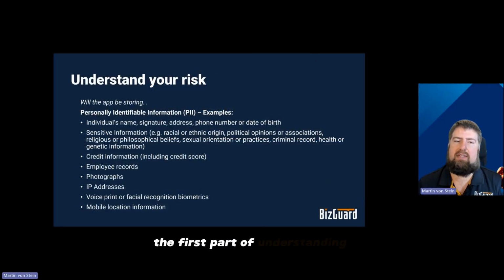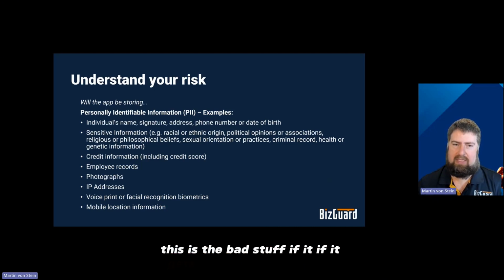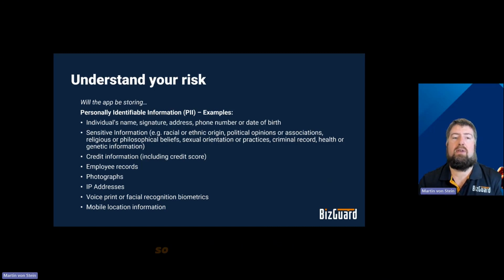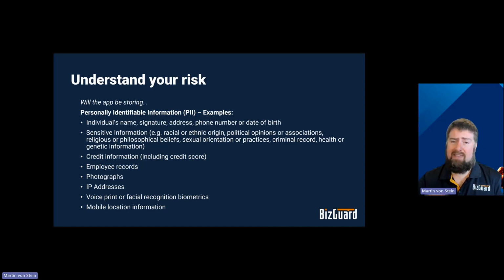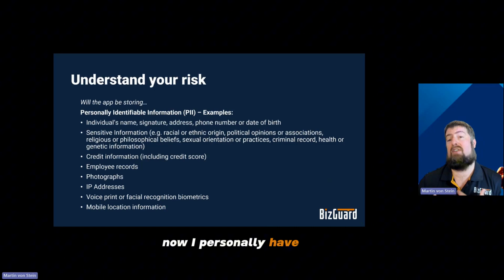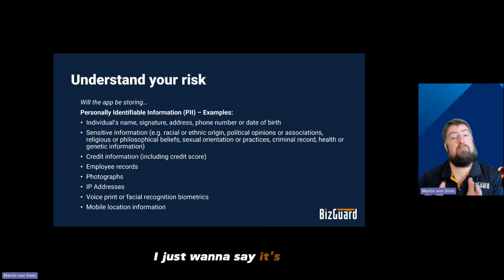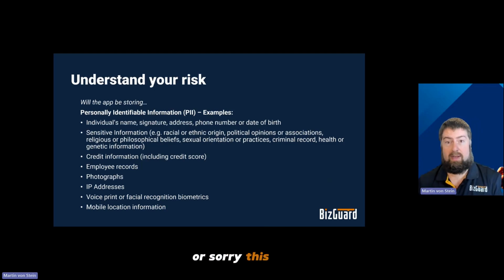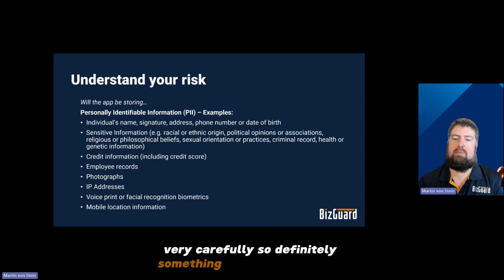The Importance of Protecting Personally Identifiable Information (PII)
In this short, Martin from BizGuard provides an overview of what PII is, and why it's important to protect it. Taken from our Apps Uncomplicated webinar filmed on 1st August 2024.

Martin is not a lawyer and nothing in this video should be construed as legal advice.